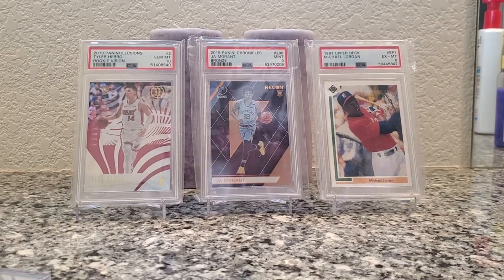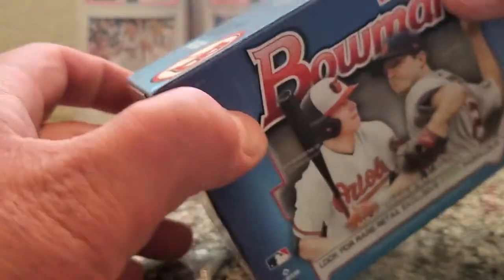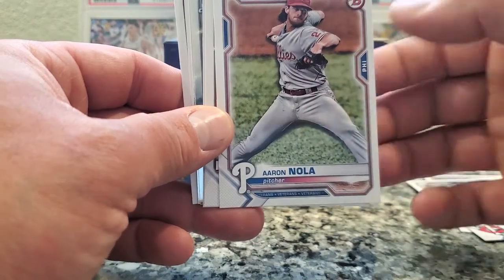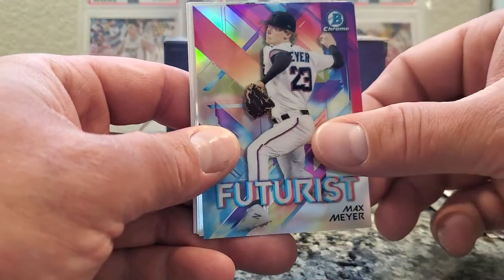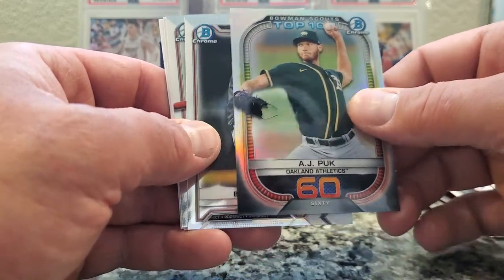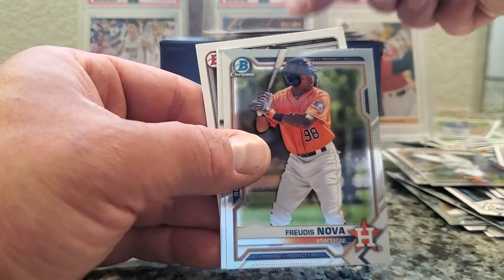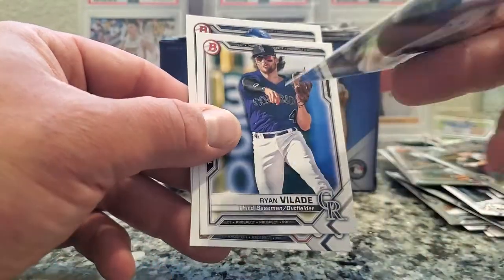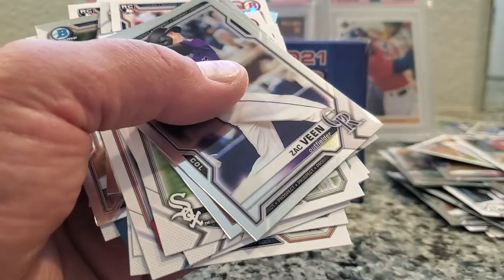Bowman 2021 Blaster box opening